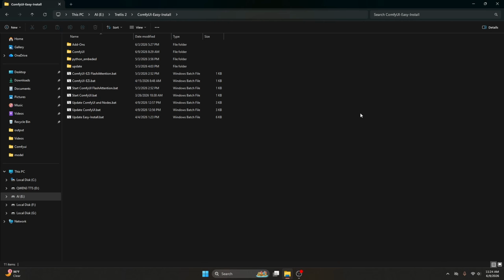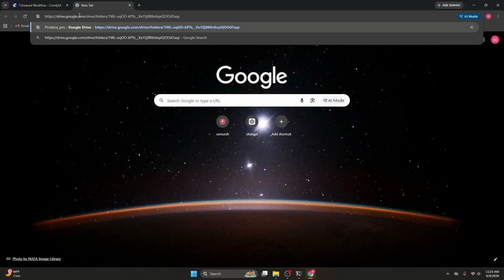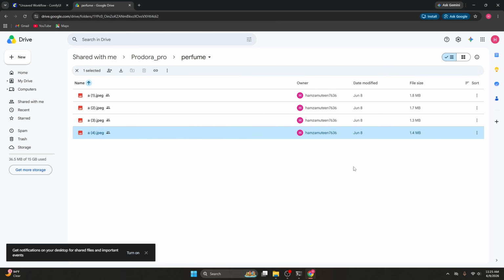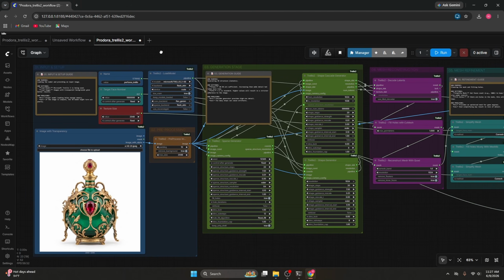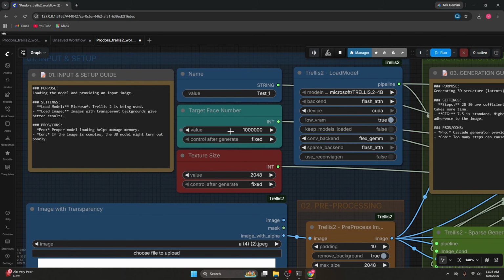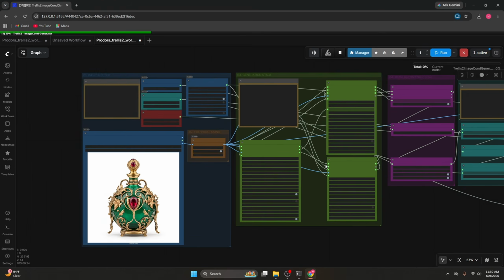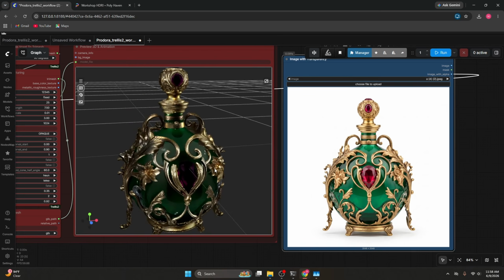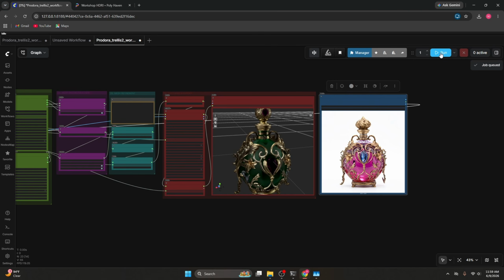Trellis 2 ComfyUI Workflow – Image to 3D in Minutes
🔥 In this tutorial, I walk you through the BEST Trellis 2 workflow inside ComfyUI — step by step. You'll learn how to use Microsoft's Trellis 2 (TRELLIS.2) AI model to convert any image into a high-quality 3D mesh in just minutes, completely FREE on your own computer.

🎯 WHAT YOU'LL LEARN IN THIS VIDEO
✅ How to open ComfyUI using the EasyComfyUI FlashAttention installer
✅ How to download and load the Trellis 2 workflow into ComfyUI
✅ How to add your own reference images to the workflow
✅ How to configure the name node for your output files
✅ How to adjust the final geometry count (polygon face count) for optimized results
✅ How to run the Trellis 2 workflow and monitor GPU performance
✅ How to compare your generated 3D model with the original reference image
✅ How to generate multiple 3D models in a single session

🧠 WHAT IS TRELLIS 2?
Trellis 2 (also written as TRELLIS.2 or Trellis.2) is Microsoft's state-of-the-art open-source 3D generative AI model with 4 billion parameters. It uses a novel field-free sparse voxel structure called O-Voxel and flow-matching transformers to convert a single image into a full 3D asset with PBR materials (Physically Based Rendering) — including base color, metallic, roughness, and transparency maps.

Unlike older tools like TripoSR or Hunyuan3D, Trellis 2 produces production-ready 3D meshes with sharp geometry, clean topology, and proper material channels — all from just ONE image. Output formats include GLB (ready for Blender, Unity, Unreal Engine) and OBJ.

With ComfyUI integration via the ComfyUI-TRELLIS2 custom nodes, you get a visual node-based pipeline where you control mesh resolution, face count, and generation behavior — no coding required.

⚙️ WORKFLOW SETTINGS COVERED IN THIS VIDEO
• Output file naming using the Name Node
• Final geometry face count: default 1,000,000 faces → optimized to 500,000 for performance
• Loading reference images directly into the workflow
• Running multiple generations in one session (test 1, test 2)
• GPU monitoring via Task Manager → Performance tab

💻 RECOMMENDED SPECS
• GPU: NVIDIA RTX 3060 (12GB VRAM)
• RAM: 16GB+ recommended
• OS: Windows 10/11

📌 TIMESTAMPS
00:00 – Intro
00:40 – Opening ComfyUI with EasyComfyUI FlashAttention
01:00 – Downloading the Workflow & Reference Images
01:20 – Loading the Workflow into ComfyUI
01:30 – Adding a Reference Image
01:40 – Configuring the Name Node & Geometry Settings
02:00 – Running the Workflow (GPU Monitoring)
02:20 – Comparing 3D Output vs Reference Image
02:27 – Generating a Second Model (Test 2)
02:40 – Final Results & Next Steps

💬 CONNECT
💬 Drop your questions or results in the comments — I read every one.